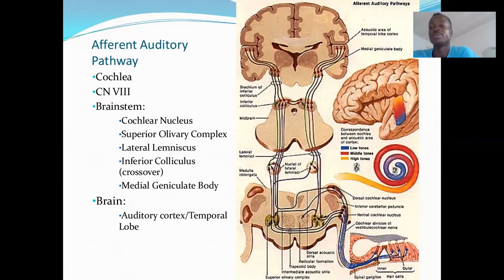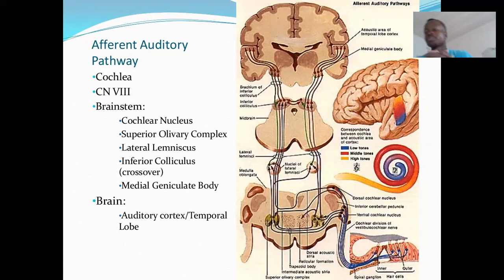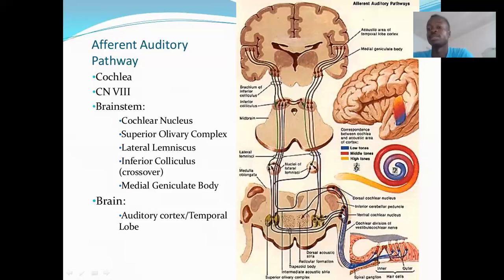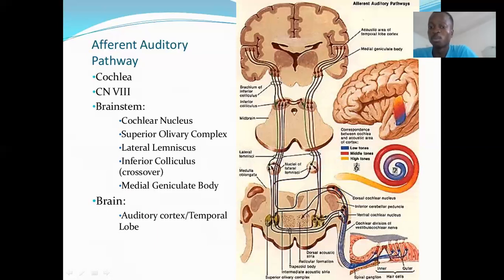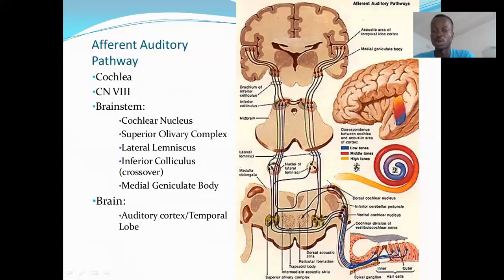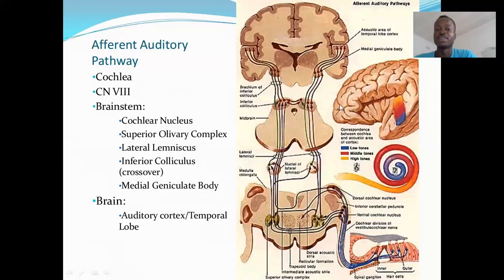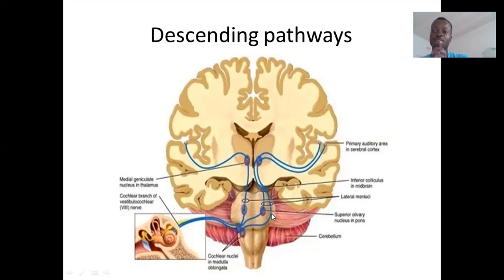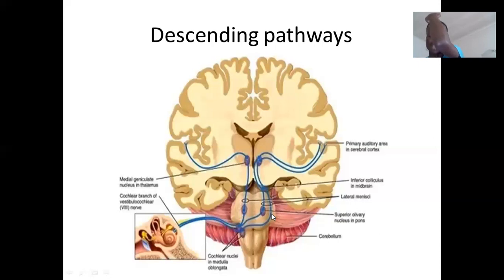NEUROANATOMY OF AUDITORY SYSTEM: SUMMARY